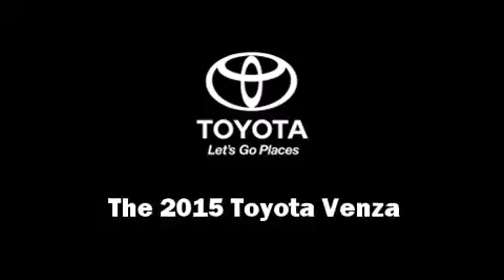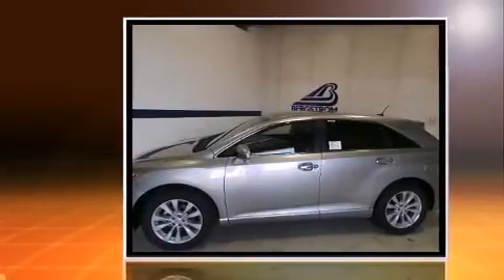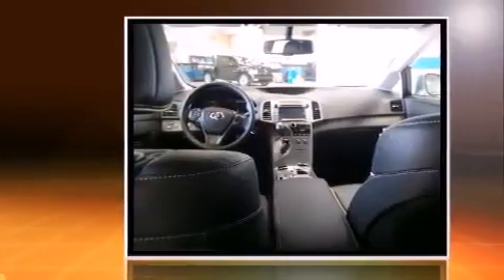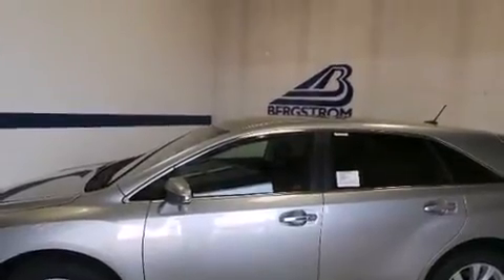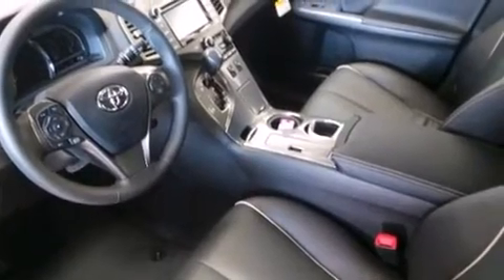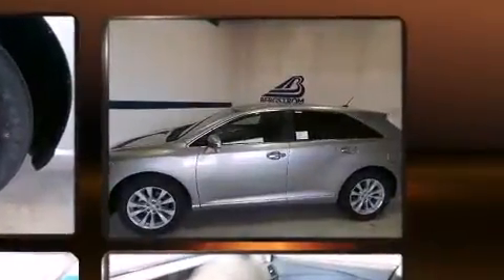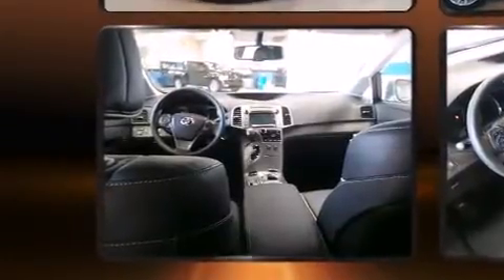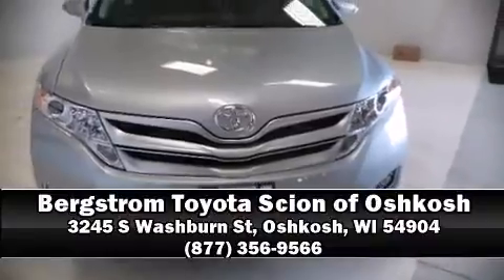2015 Toyota Venza XLE in Oshkosh, WI 54904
Bergstrom Toyota Scion of Oshkosh
3245 S Washburn St

The 2015 Toyota Venza. Under the hood you'll find a 4 cylinder engine with more than 170 horsepower, and for added security, dynamic Stability Control supplements the drivetrain. Top features include front fog lights, front and rear reading lights, a power seat, heated seats, heated door mirrors, a power rear cargo door, remote keyless entry, and a split folding rear seat. Features such as automatic climate control and leather upholstery prove that economical transportation does not need to be sparsely equipped. Toyota also prioritized safety and security by including: dual front impact airbags with occupant sensing airbag, head curtain airbags, traction control, brake assist, anti-whiplash front head restraints, a security system, and 4 wheel disc brakes with ABS. Sophisticated all wheel drive technology maintains a firm grip on the road. Our knowledgeable sales staff is available to answer any questions that you might have. They'll work with you to find the right vehicle at a price you can afford. We are here to help you.